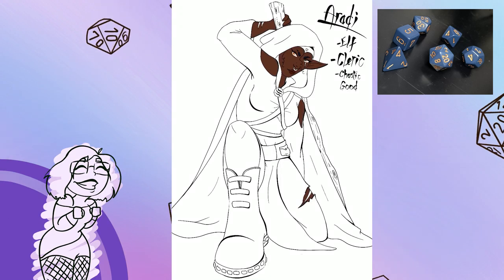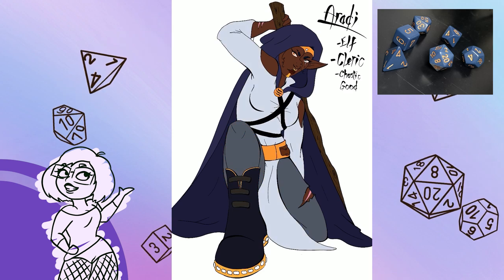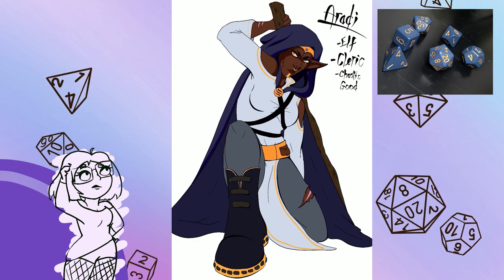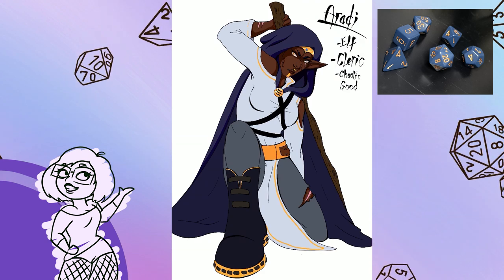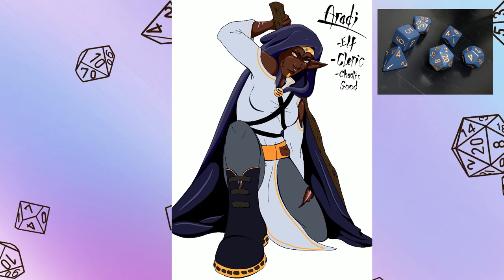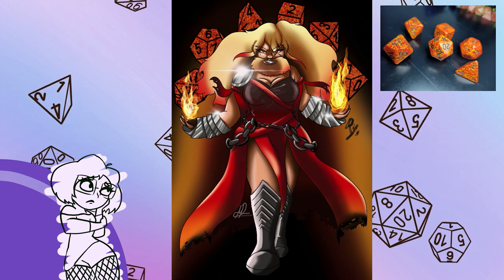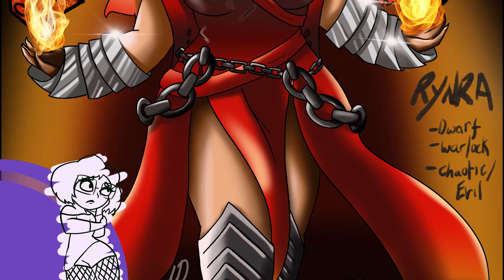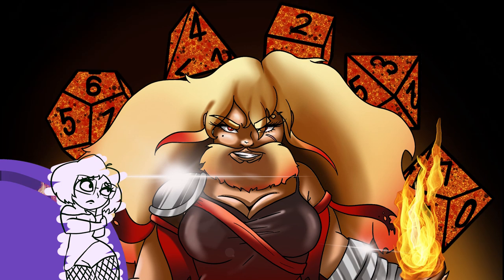Making D&D characters from D&D Dice (part 1)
I grabbed my dice and customized a character to every set!